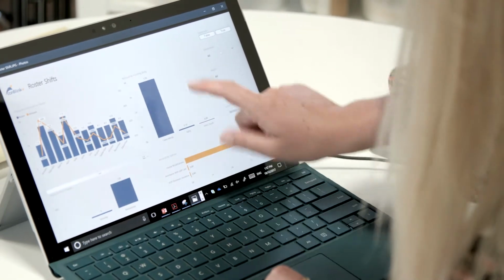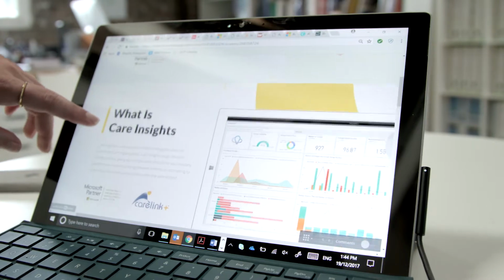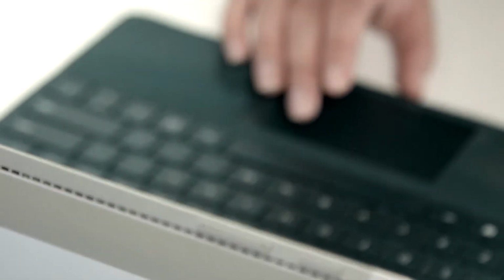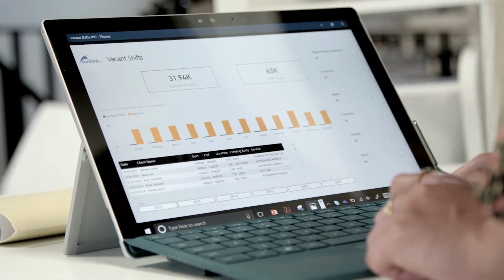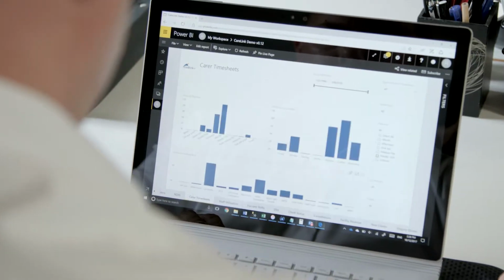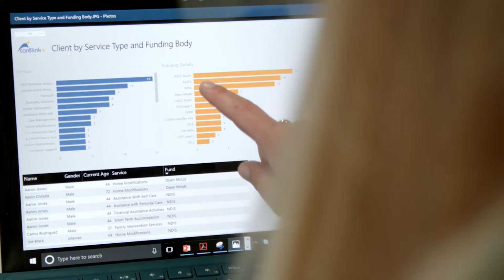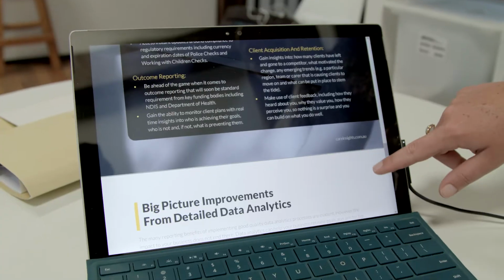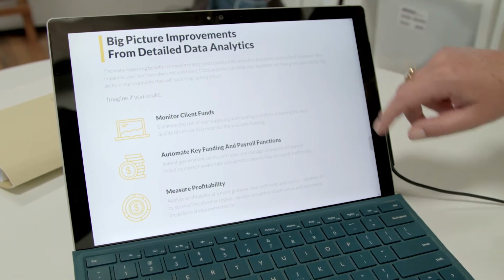Care Insights digital transformation journey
Care Insights is a data analytics company designed with the unique needs of the community care industry in mind. Through Care Insights, organisations can transform data they already have and display it in a meaningful way using Power BI. By making data analytics more accessible for employees and decision makers, community care organisations can maximise the services they can provide for their customer base as well as drive operational efficiency. Furthermore, all the data that is made available is stored within the organisation’s environment and delivered through Microsoft Azure’s trusted cloud.